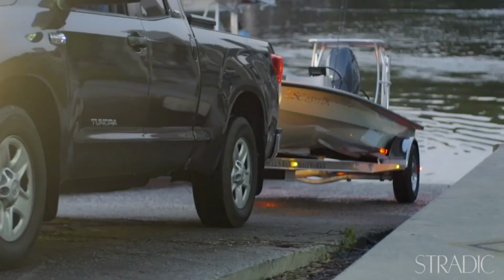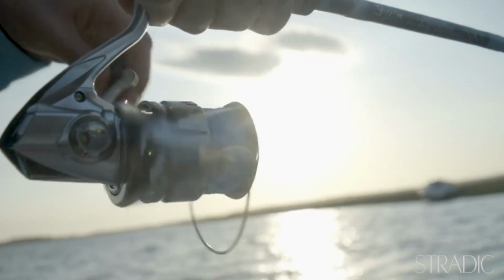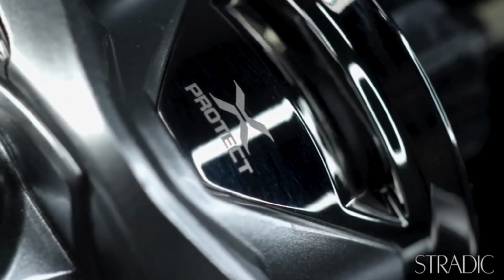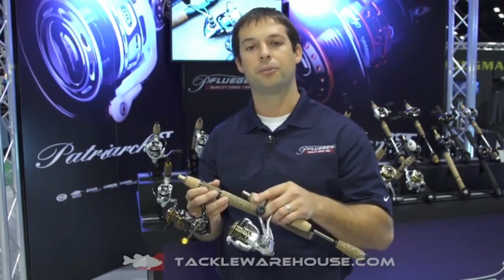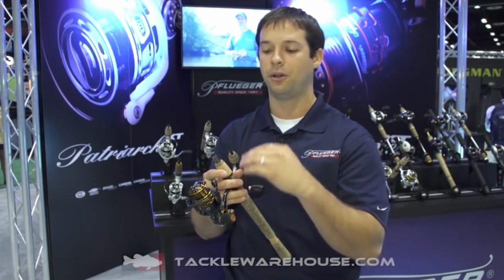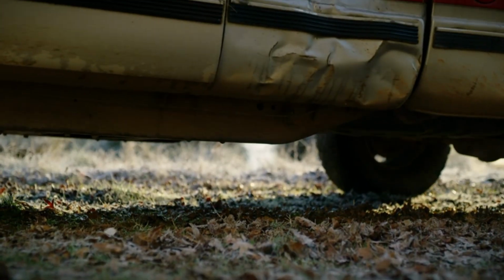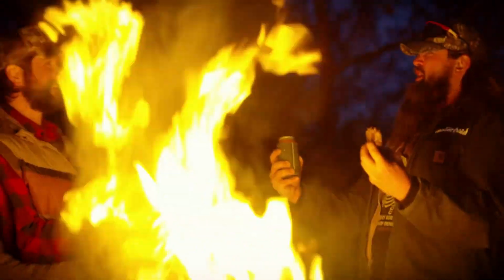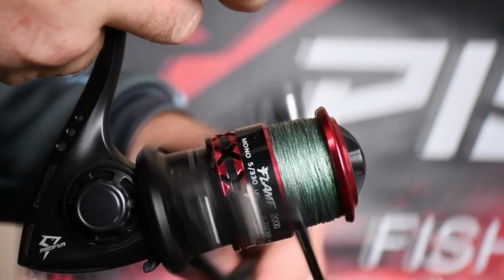Best Ultralight Spinning Reel In 2022 | Top 7 Ultra light Spinning Reels For Comfortably Handling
Take a look at this video, We listed the 7 best ultralight spinning reels on today's market.

1. SHIMANO Stradic Spinning Fishing Reel

2. Pflueger Supreme Spinning Fishing Reel

3. CS5 Spinning Reel, Ultralight Fishing Reel

4. Shakespeare Fishing Rod and Spinning Reel

5. Piscifun Flame Spinning Reels

6. Abu Garcia Revo SX Spinning Reel

7. KastKing Sharky III Fishing Reel

Are you searching for the best ultralight spinning reels is an practice many anglers will employ in at many clause. Greater portion of anglers are big-fish hunters at interval and would fancy to land a big record-breaker at whatever point. That why we’ve tested the lightest spinning reels on the market, and below are our top 7 picks for the ultralight spinning reel.

Whether purchasing the best ultra light spinning reel ​or looking to enlarge your tackle catalog with a better multiplication reel this review outlines the significant features to attention  when buying a ultralight spinning reel.

It’s perhaps also a great idea to habituate yourself with the parts of a spinning reel, since this will assist you to use it exactly.

      owners.